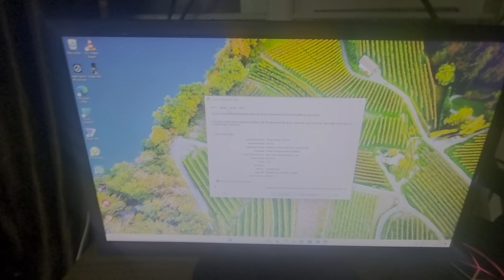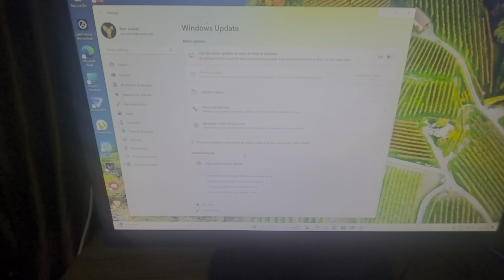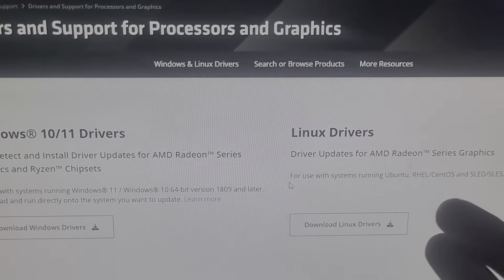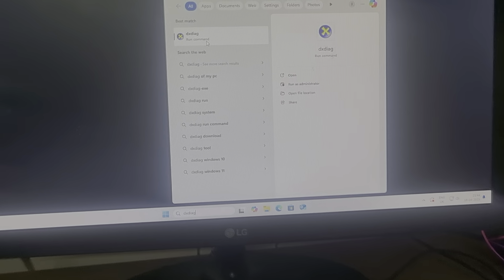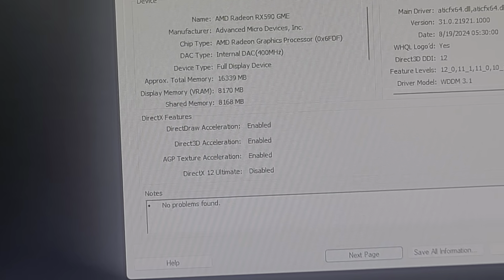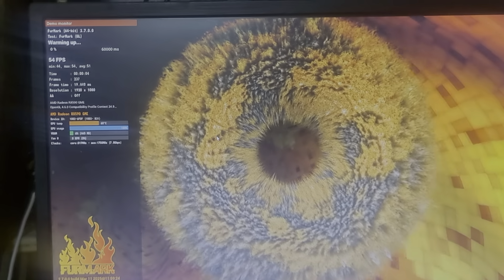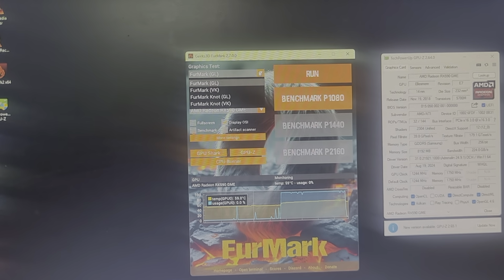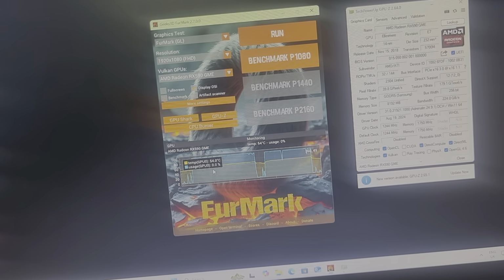AMD CHEAP CHINESE GPU Installation and Performance Review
This Joshua brand AMD Gpu can give you enough for your half enough dreams!
But would you buy this card for your gameplay? reviews? editing?

Hey everyone! 👋 In today’s video, we’re checking out a super budget-friendly graphics card from Amazon India that claims to be an RX 580 with 8GB GDDR5 and a 256-bit interface. But there's a catch—it only has 2048 stream processors, which puts it closer to an RX 570 than a real RX 580 or RX 590. 🤔

🔥 Specs at a Glance:

8GB GDDR5 VRAM

256-bit memory interface

2048 Stream Processors (closer to RX 570)

Dual-fan cooling

Factory-custom design (Chinese OEM)

I’ll show you everything that comes in the package, how the card looks, and whether it feels like a quality product or a repackaged mining GPU. 🛠️

🎮 Performance Testing:
We’ll run some real-world gaming benchmarks and synthetic tests to see how it stacks up against the real RX 580. Can this budget GPU handle 1080p gaming in 2025? Let's find out! 🕹️

⚠️ WARNING to buyers:
While it may look like a great deal, these cards are often refurbished or rebranded mining GPUs. You’re not getting the full RX 580 performance—make sure you know what you're buying.

I’ll break down the pros and cons, price-to-performance value, and who this card is (and isn’t) for.

🔗 Buy link (use at your own risk):
[Amazon India Product Link]

🔧 Tools used in this video:

GPU-Z

MSI Afterburner

UserBenchmark / Cinebench / Game Benchmarks